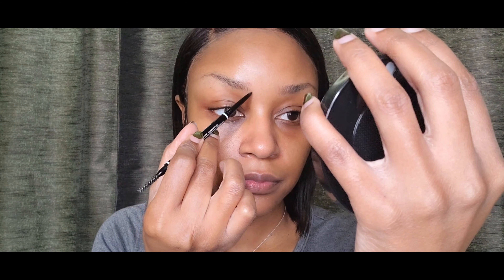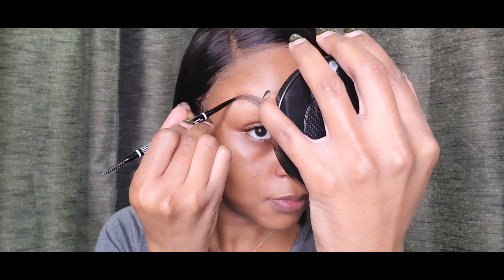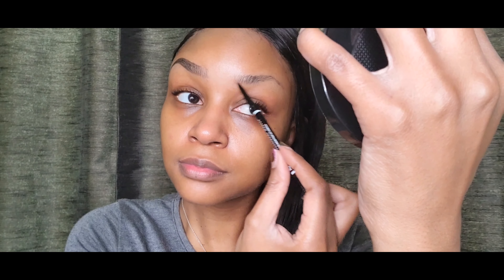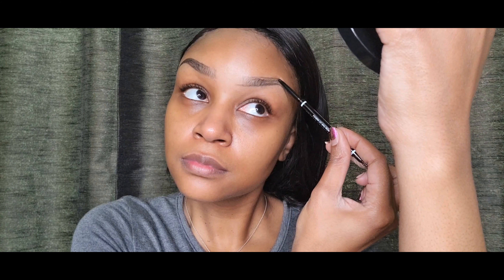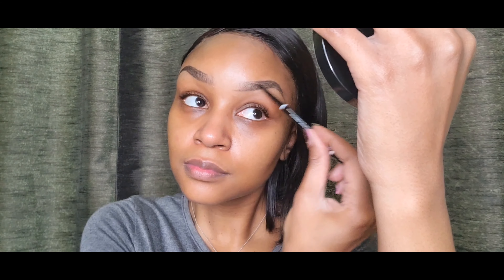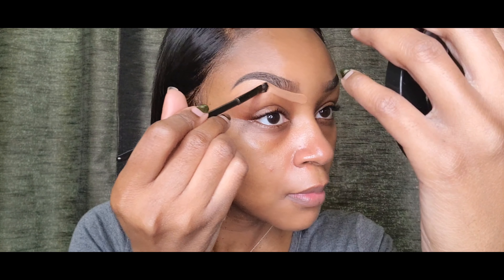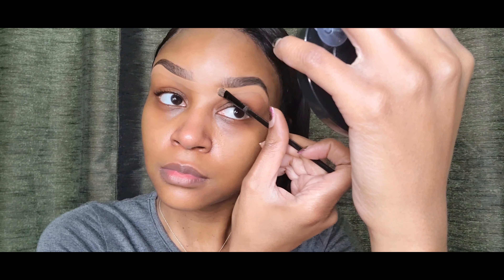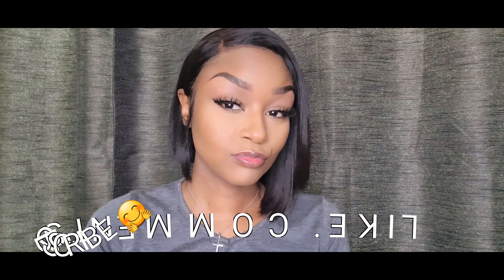Beginner eyebrow tutorial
Showing how I do my eyebrows for beginners. Products used.. NYX microbrow penicl (black). Concealer L.A. Progirl (toffee). Flat brush (no name amazon)